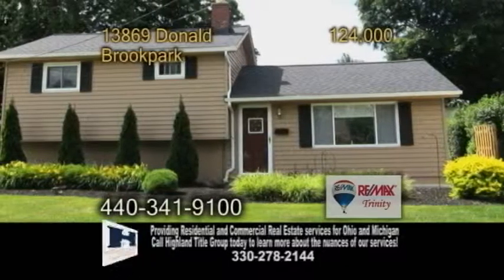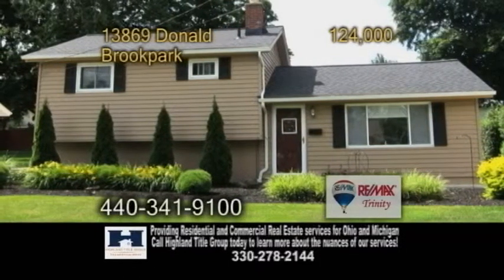13869 Donald Jeannine Dyer Real Estate Showcase TV Lifestyles